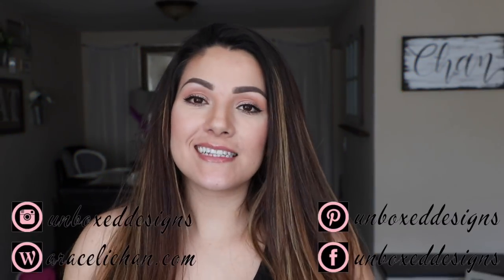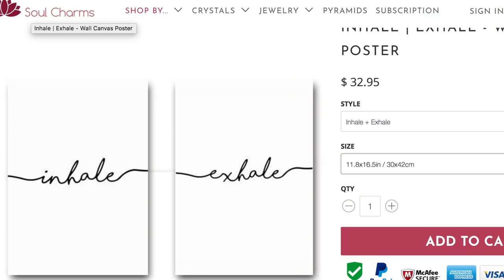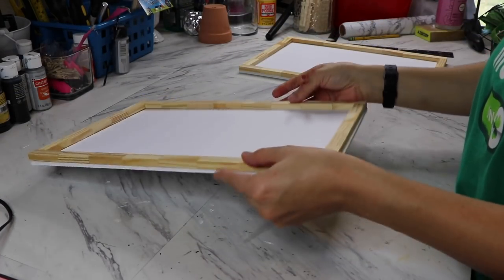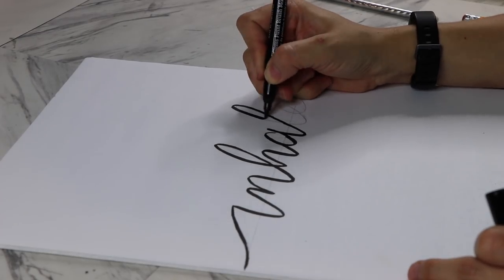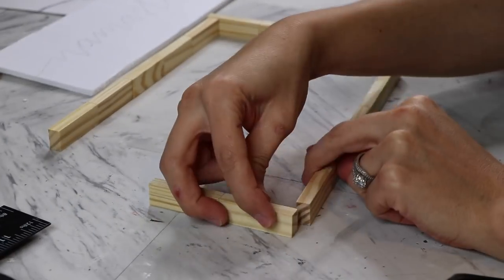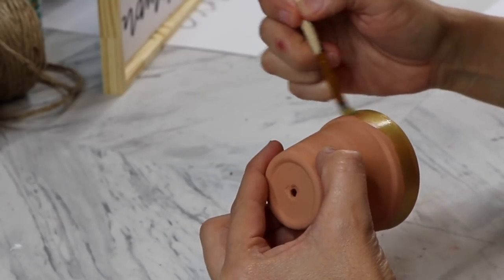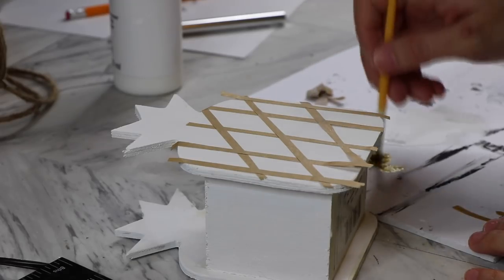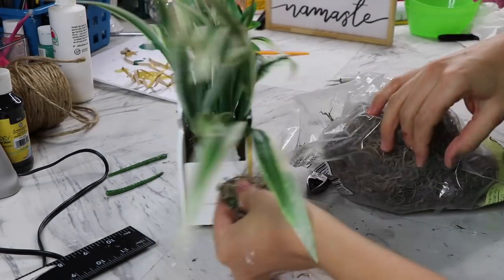DIY DOLLAR TREE MINIMALIST INSPIRED ROOM DECOR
Hello my beautiful peeps! Today I am sharing this beautiful and and easy minimalist decor dupe.

This project is made with dollartree supplies. I love showing you how to make budget friendly pieces that look high end. The inhale exhale set is a good size to make as a statement piece for any wall. I picture it in a beautiful home office, yoga studio or a relaxing spa. This piece has a clean minimalist style, but can be incorporated with your modern room decor.

Found and inspired by Soul Charm, the main set cost $3 to make. Here is what you need for the 4 projects.

*DOLLAR TREE SUPPLIES*
2x Tumbling Tower Boxes (Each has 36 pieces)
1 Foam Board
1 Wood Pineapple Box
1 Terra Cotta Pot (Comes in pack of 3)
Floral Foam
Moss
Greenery

For precise cutting get this Exacto Knife Kit

You can find similar wall art at Blim and Blum, and other home decor websites.